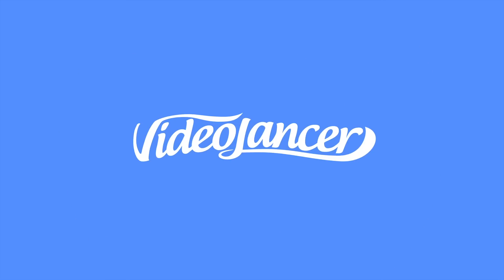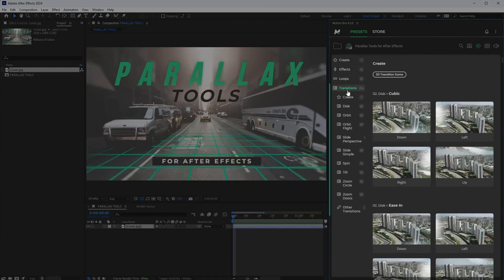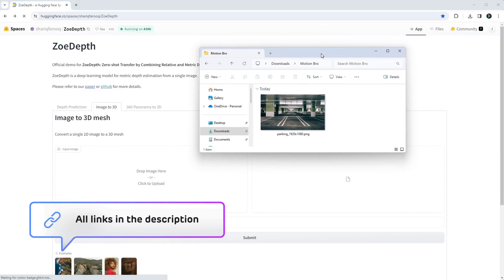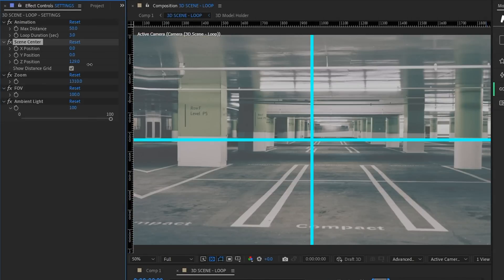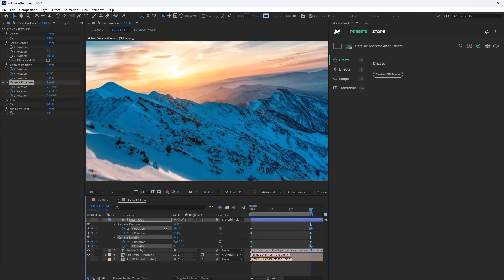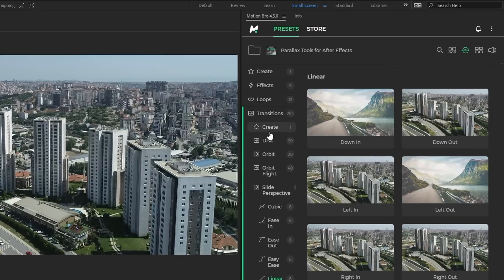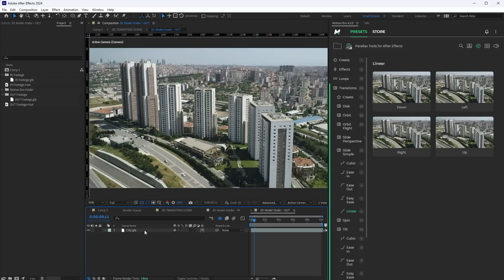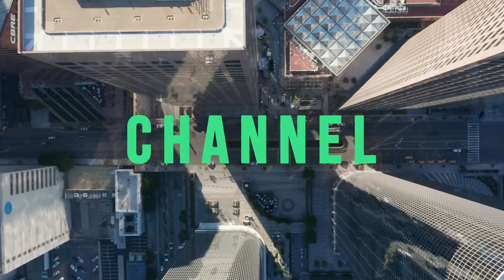PARALLAX TOOLS - Free plugin for After Effects - Tutorial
*Timecodes*
0:00 - Intro
0:05 - Examples
0:42 - PARALLAX TOOLS - How to use
1:10 - Applying a preset
1:36 - Replacing the default image
2:29 - Customization the preset
3:11 - Custom animation
3:51 - 3D TRANSITION - How to create
5:33 - Transition customization
6:06 - Final result